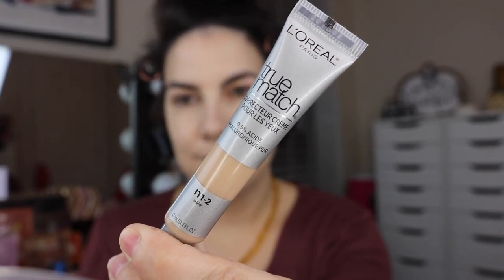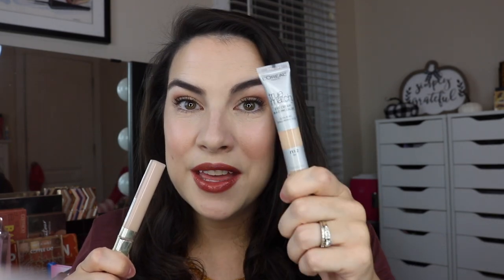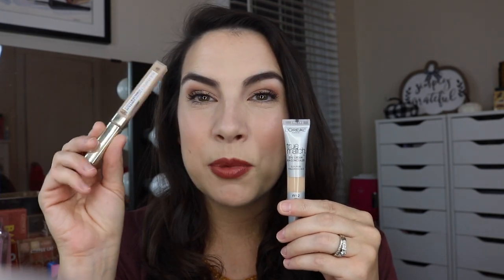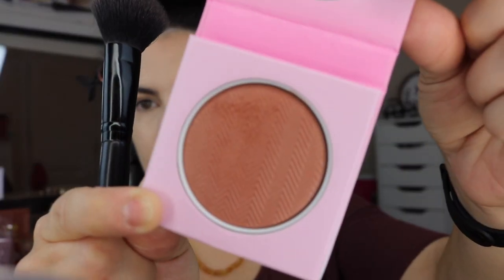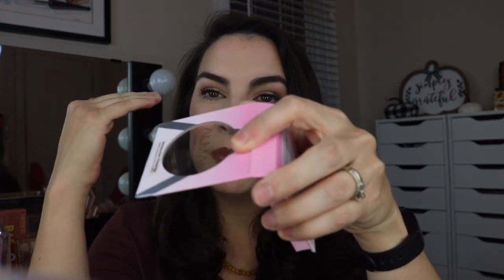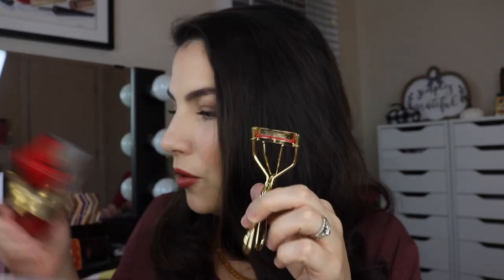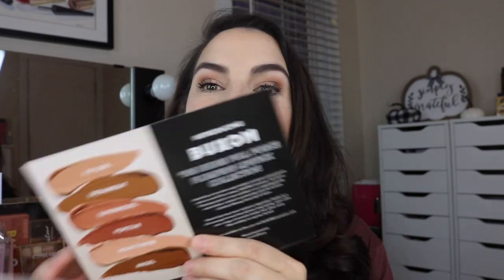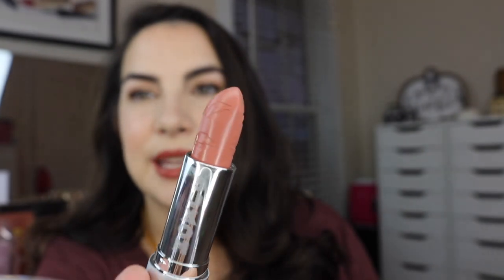BITE-SIZE REVIEWS: 5 NEW Products in 10 Minutes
Speed round of reviews (including demos!) of 5 new products - drugstore and high-end! NEW: GLAM with easy products AND: New at the Drugstore

My Vlogs!

-Heartthrob
-Fly Girl
-Dreamboat
-Angel
-Supermodel*
-Pop Star*

*=favorite

Profound Thoughts:
"Wherever you go, no matter what the weather, always bring your own sunshine."
-Anthony J. D'Angelo

Random Thoughts:
Try a quesadilla in the air fryer! So good!! :)